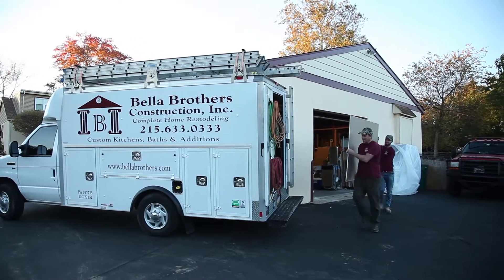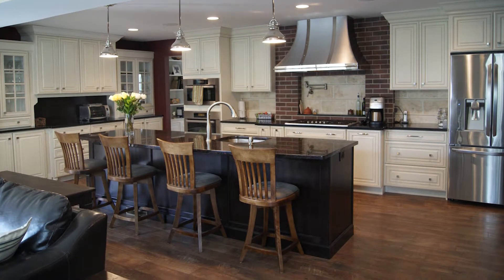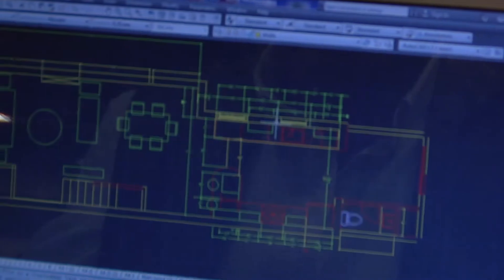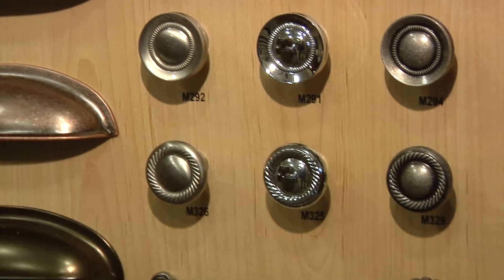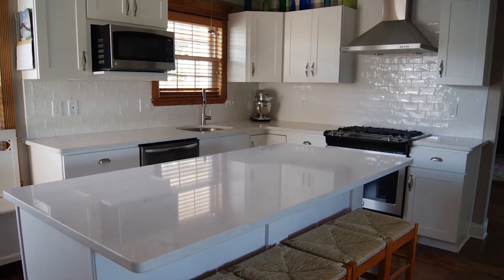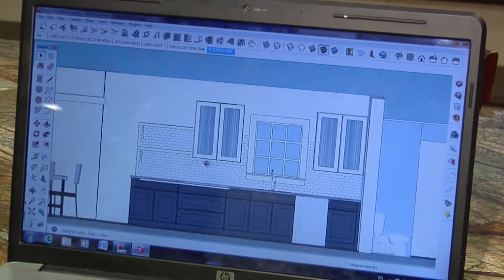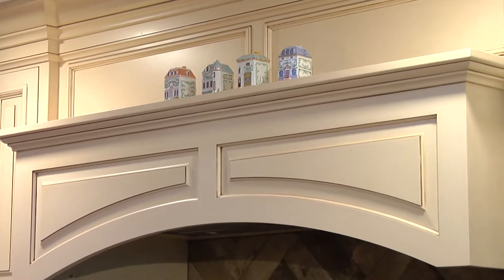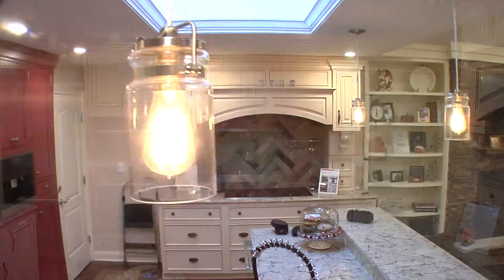Quality Kitchen Remodeling Buckingham PA Kitchen Remodel Buckingham PA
Are you looking for top quality kitchen remodeling in Buckingham PA? Bella Brothers Construction is the premier kitchen remodel expert in Buckingham PA!

Everyone living in Bucks County, PA and the surrounding areas deserves a kitchen by Bella Brothers Construction. Bella Brothers Construction prides themselves on quality, professionalism and expert craftsmanship. Bella Brothers assist you with the entire kitchen remodeling process from initial design to the final touches!